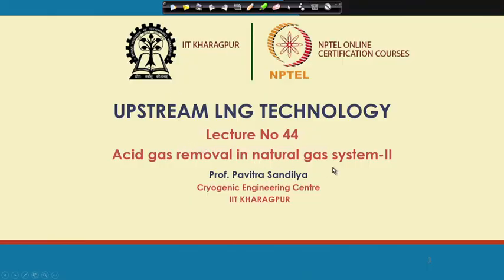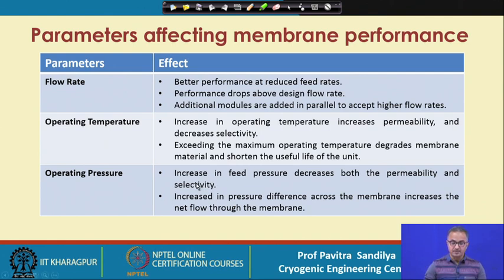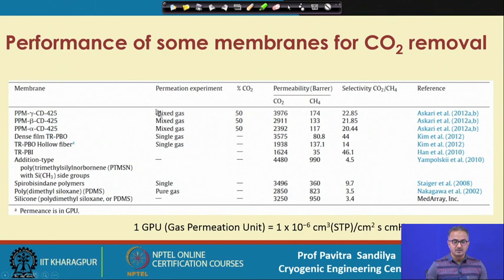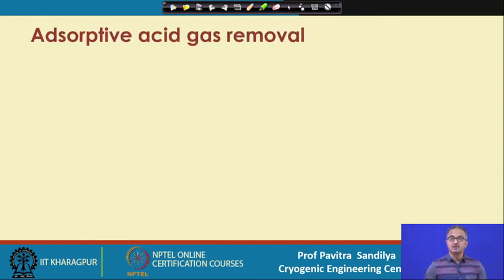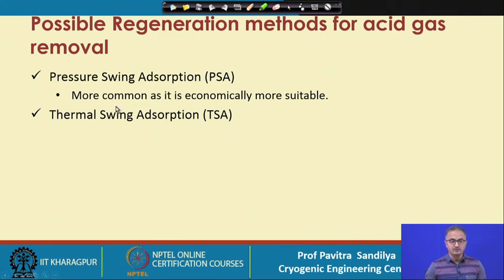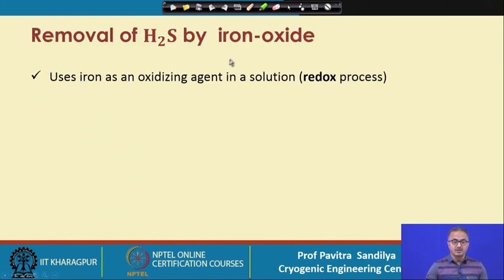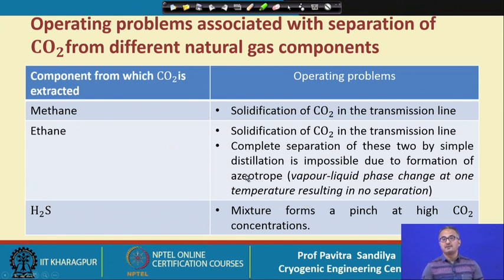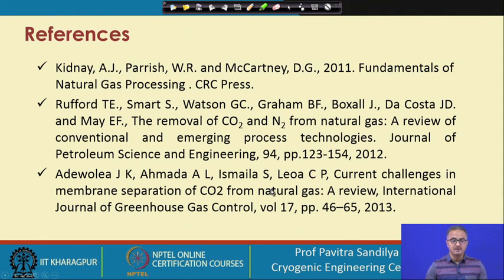Lecture 44: Acid gas removal in natural gas system - II